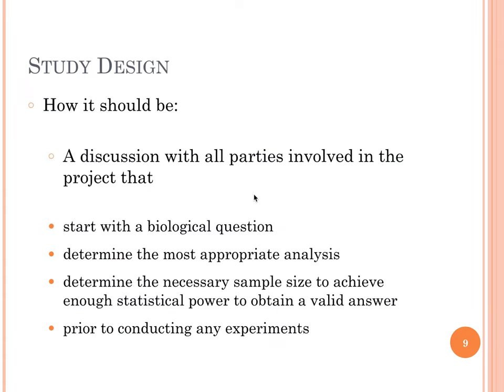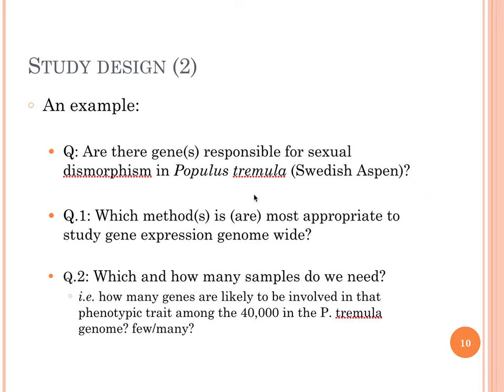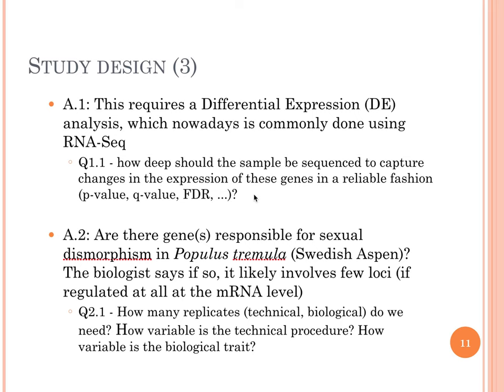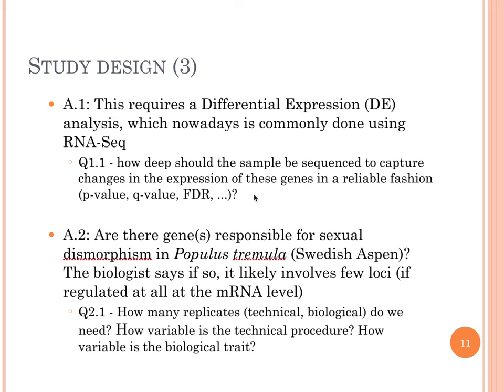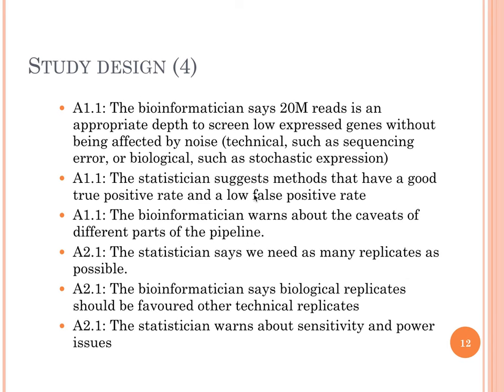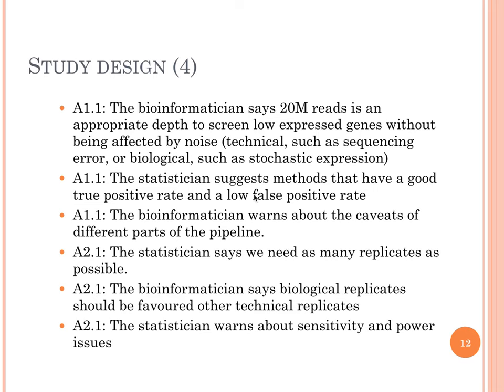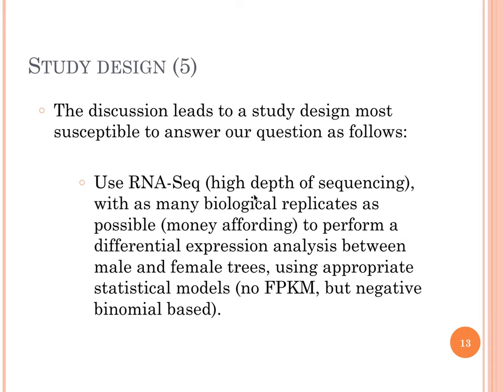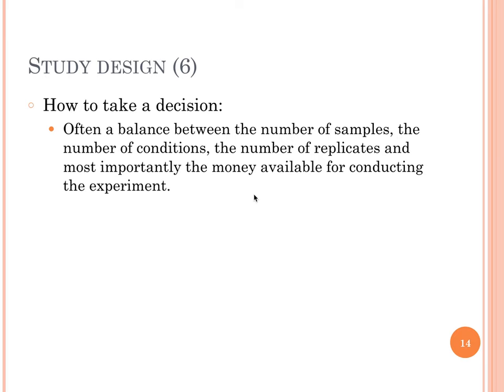Study design - how to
This video describes, through an example, what the basic consideration should be when preparing an High-Throughput Sequencing experiment.